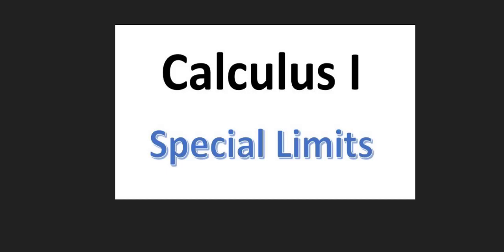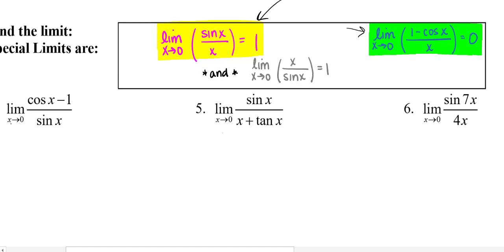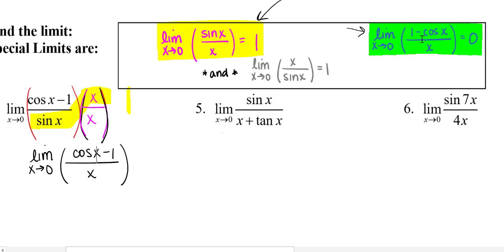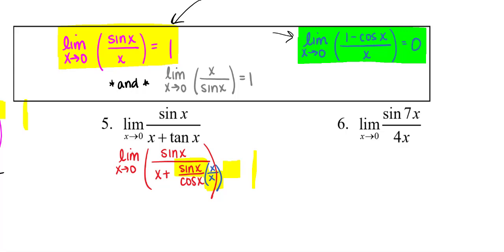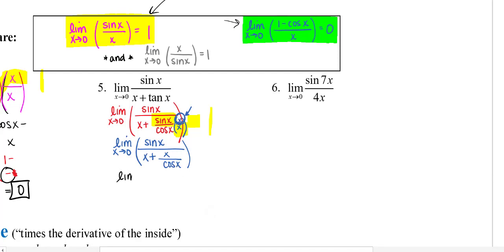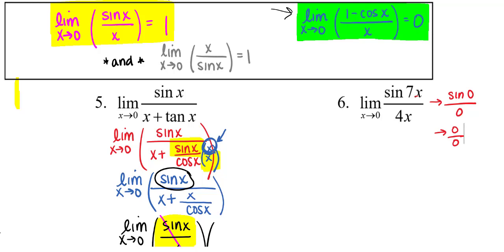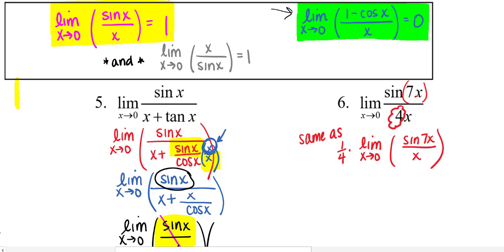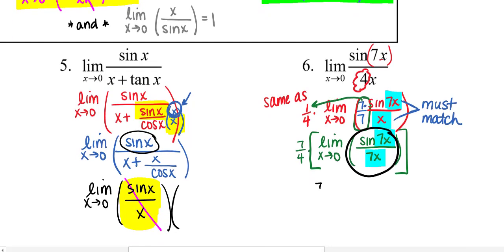MAT220 Special Limits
This video will show how to manipulate limits in order to use the special trig limits given.